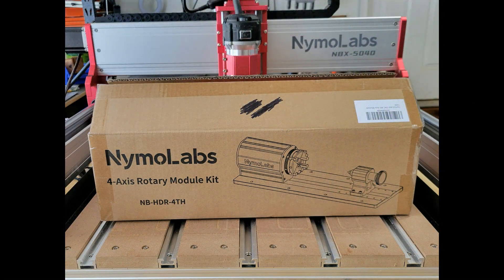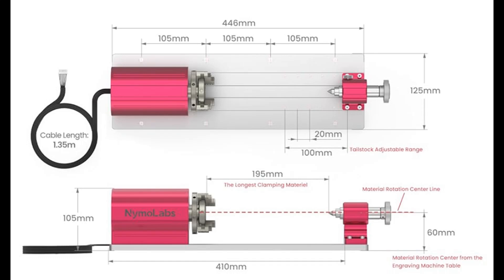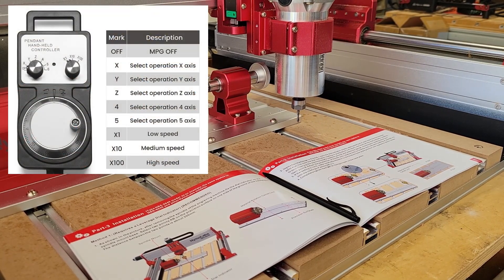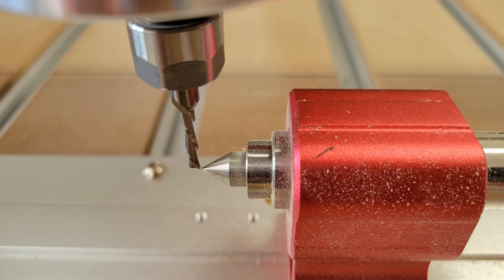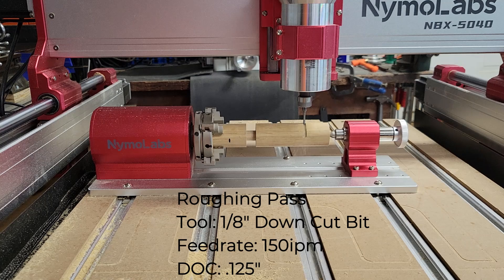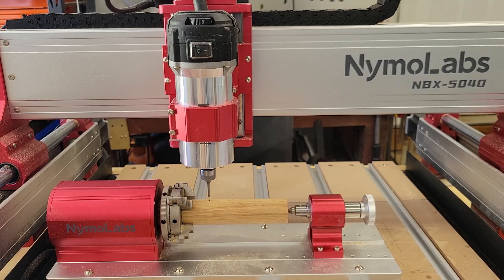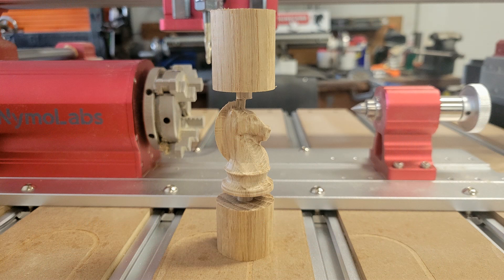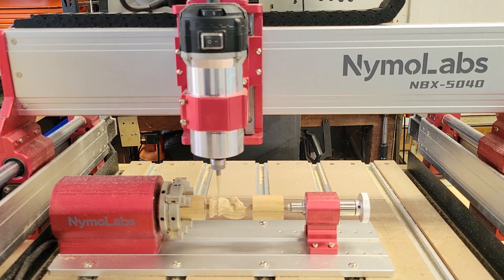NymoLabs 4th Axis Rotary Module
In this video I'm trying out the 4th Axis Rotary Module from NymoLabs.

Also, there may be a new CNC related livestream coming in the near future.

Qfun Digital Caliper
1/4" shank 60° V-bit
3/8" Flush Trim Bit
Titebond II Premium Wood Glue
Deft Spray Lacquer